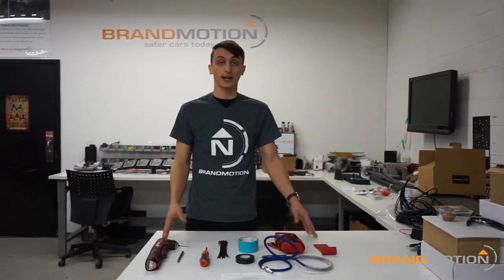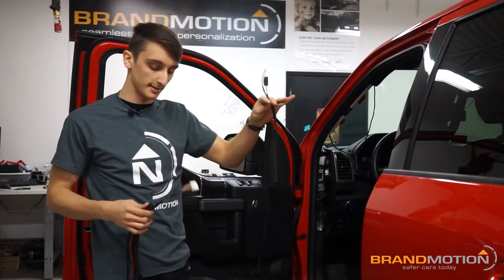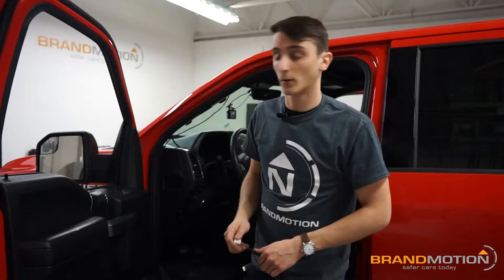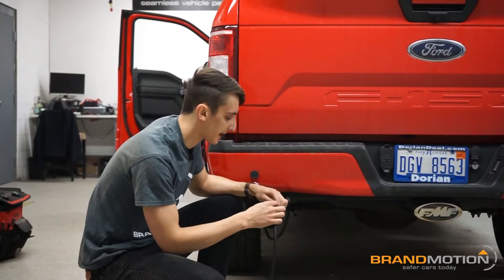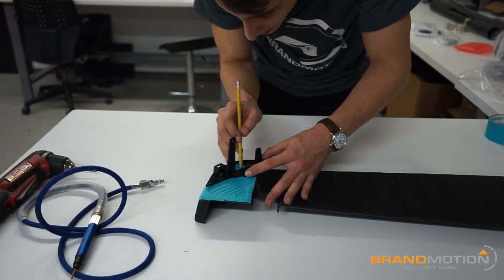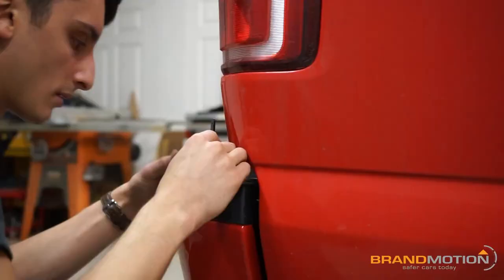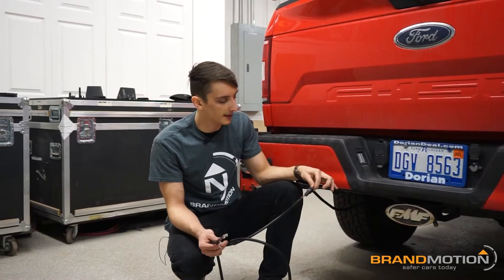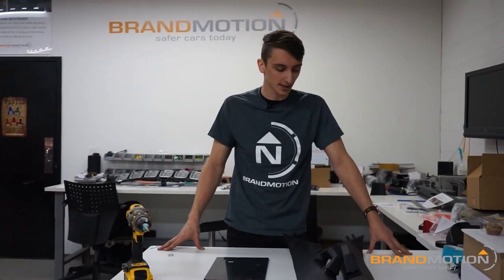F-150 Radar Blind Spot Installation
Installation of the F-150 Radar Blind Spot by Brandmotion (Part number: RDBS-1520)

Newly updated and improved from our original system, Brandmotion’s radar-based system works with any 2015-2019 Ford F150 Trim Levels and offers the only system based on automaker-validated original equipment components, resulting in true OEM-like fit, finish and performance. Brandmotion offers the first aftermarket solution to include cross traffic detection as well as the first system to eliminate 95% of false triggers common in other systems.